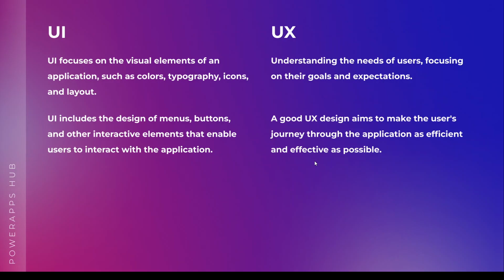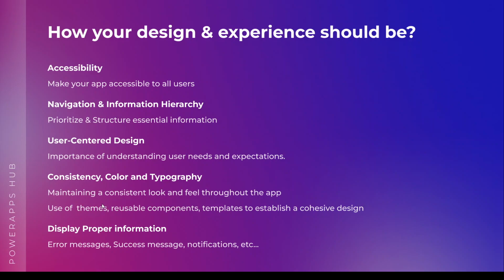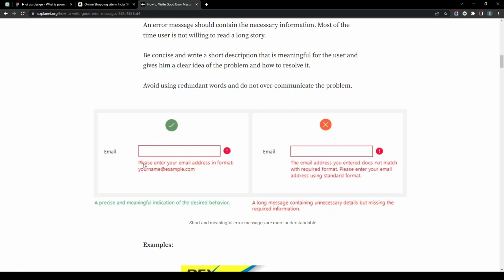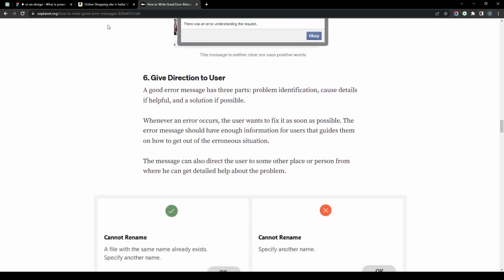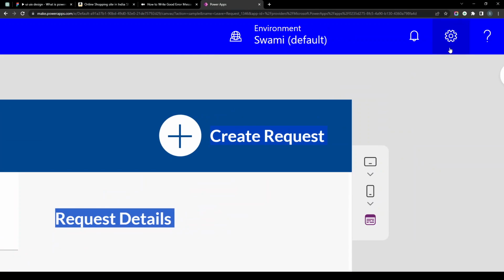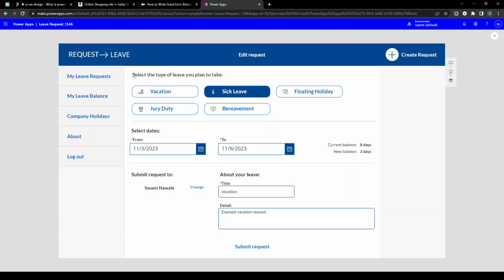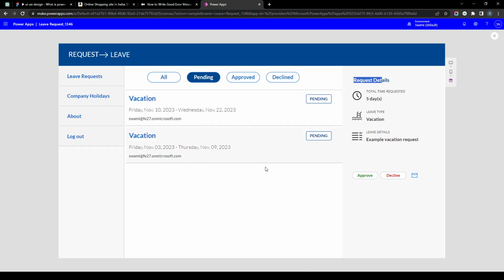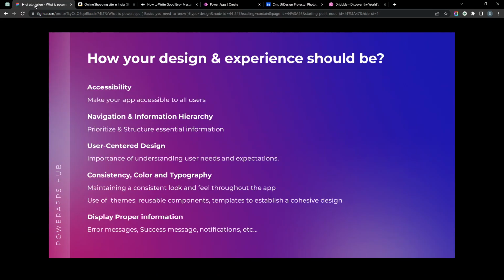Power Apps UI UX Design - Tips and Best Practices 🎨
🎨 Discover the latest trends in UI UX design for Power Apps and learn how to craft intuitive and visually appealing user interfaces.

🗣I Speak Marathi, Hindi, English